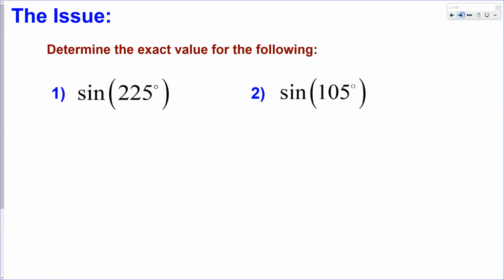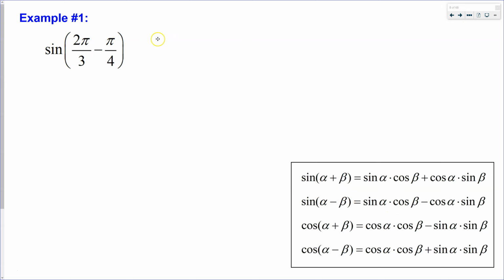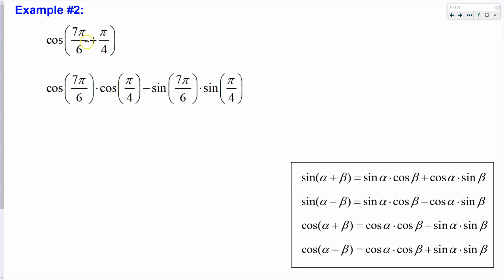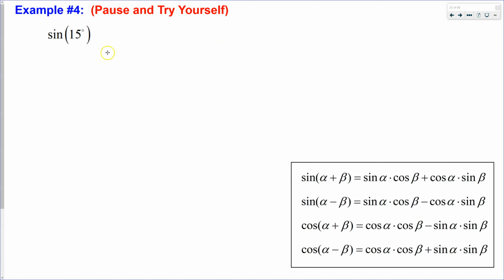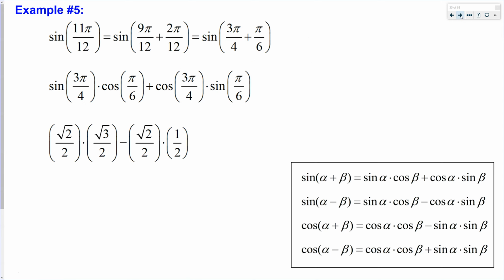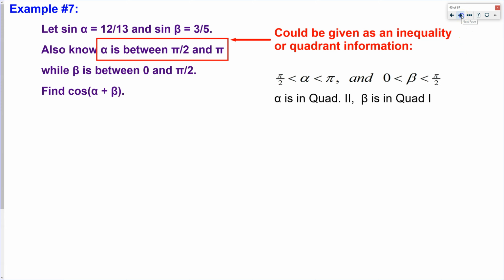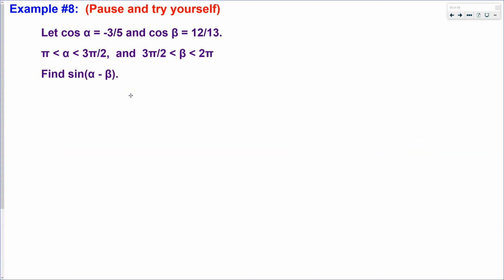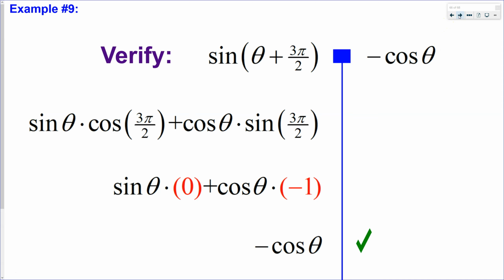5.2 Trig Sum and Difference Formulas